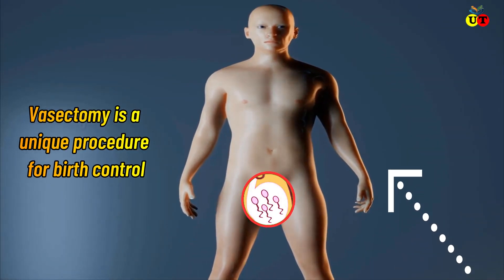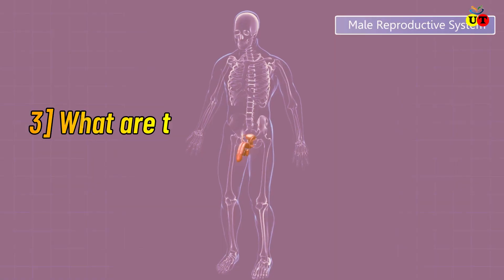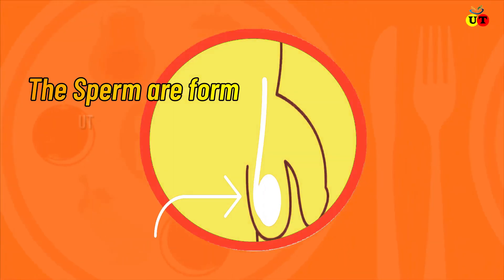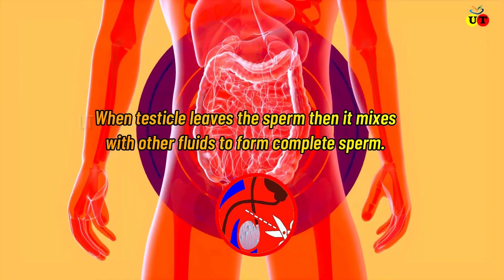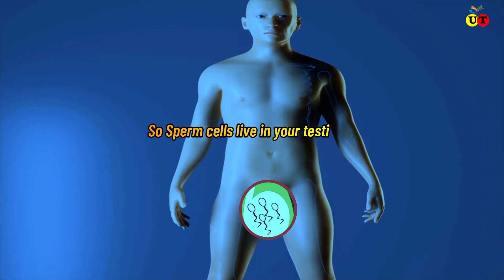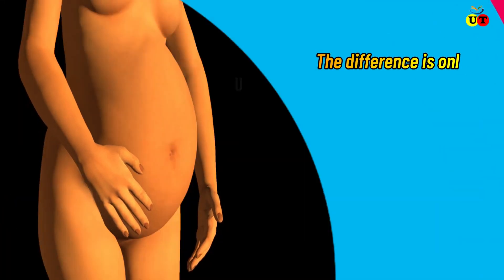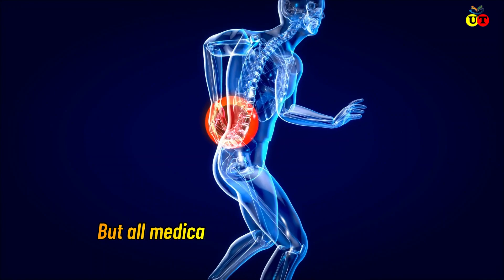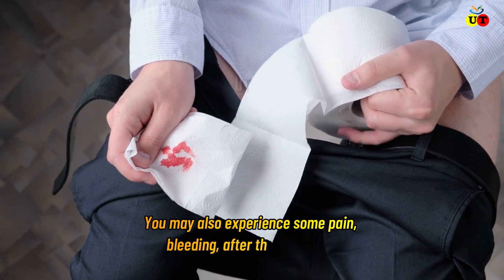How does a vasectomy works and risk factor Of vasectomy / Sehat Talk with Isha Bhatia Sanan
How does a vasectomy works and what is the risk factor Of vasectomy
Video animation created by: ShazzatStudio
voice artist: Reza Ar Rahman+Tangina munmun
Script writer: Dr Md shahin alam
Animation Software Used: Blender 3D animation, Adobe animate cc advanced
Edited By: Filmora 10 , adobe premiere pro and Adobe After Effect
Note: we provide animation video project with your criteria For youtube,  For Hospitals, Schools, Universities and Libraries Or any other project .please contact in our email for more information.

ANTI PRIVACY WARNING:
THIS CONTENT AUTHORITY IS USA Therapy. IF YOU USE THIS CONTENT WITHOUT PERMISSION AND FOR THIS REASON YOUTUBE WILL STRIKE YOU THEN I HAVE NOTHING TO DO FOR THIS. SO KEEP CALM . god bless everyone

Join with us  on facebook=

=== Chapters ===
0:00  science of vasectomy
0:28   1]How does vasectomy works
1:17   2] Risk factor of vasectomy
1:39   end speak